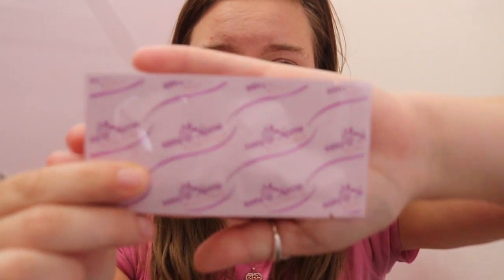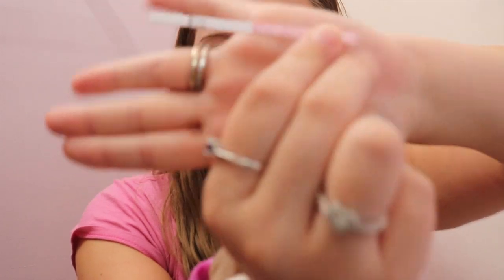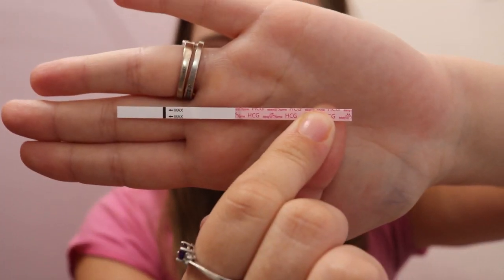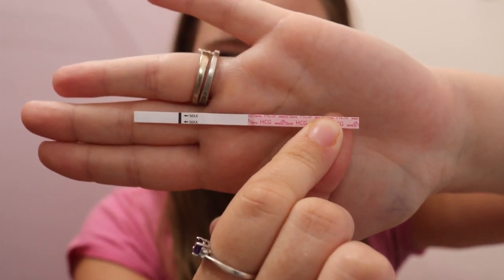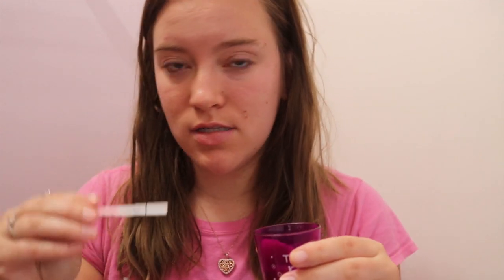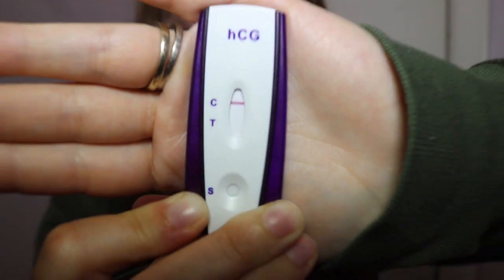LIVE PREGNANCY TEST || 7&10 DPO || TTC BABY#2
Hey guys todays video is another TTC pregnacy test video this month I tested a little sooner then last. Wishing you the best of luck if you are TTC as well!
I am doing these videos to help show my journey for baby2. I dont show every test I take each month I just pick a few so that you dont have to watch a bunch LOL